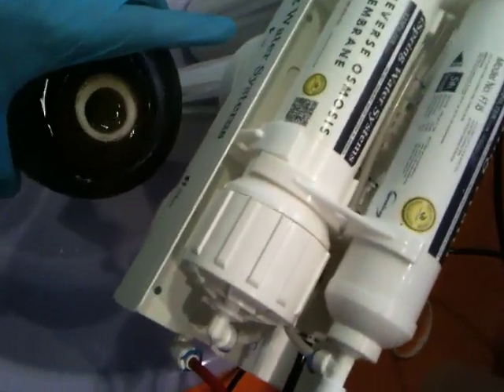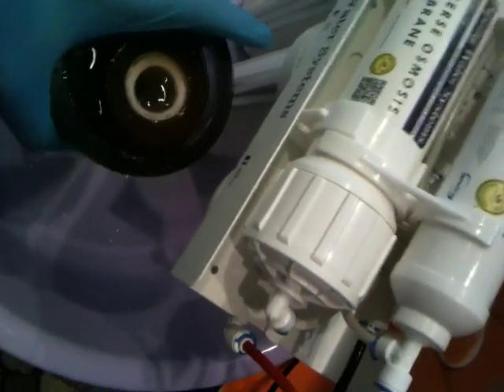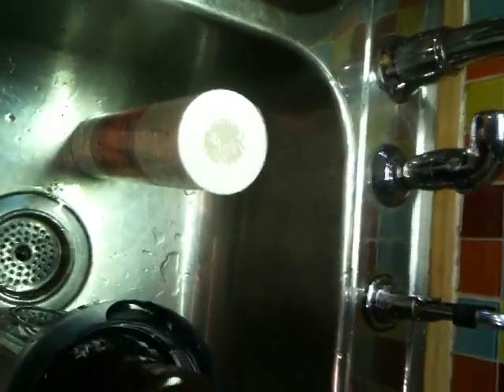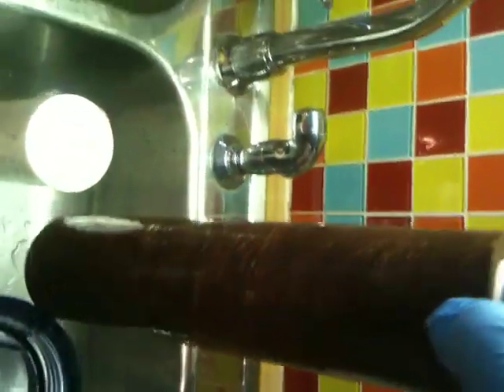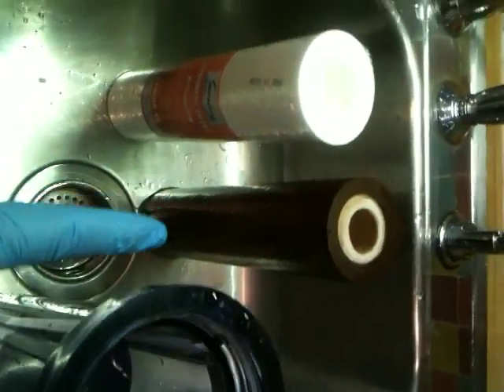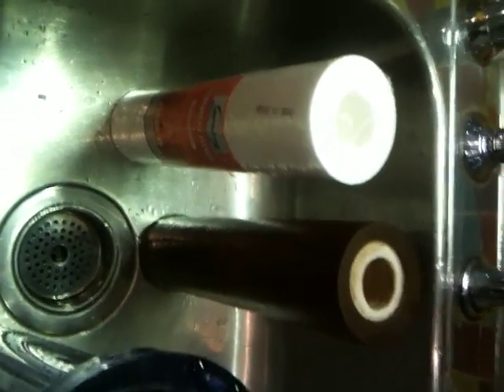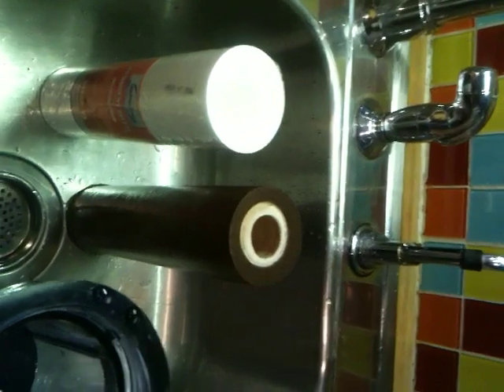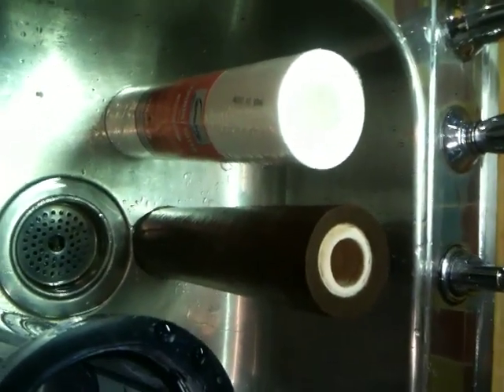NYC water gripe #1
Pardon the initial audio, hang in and it will clear up - unlike the water. Filter everything. "Oh, it's just them old pipes." No. It's our ecology.